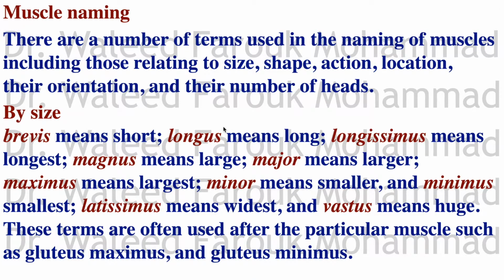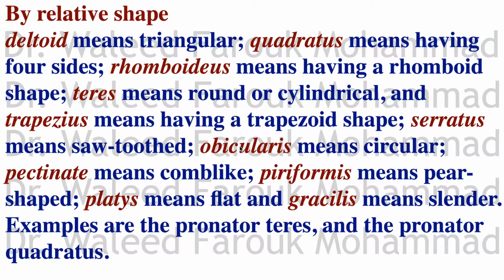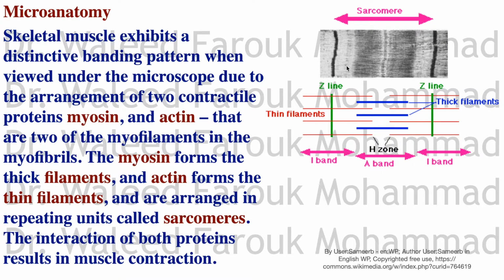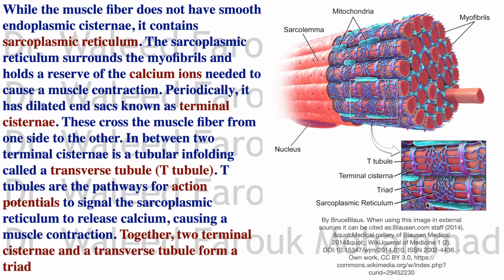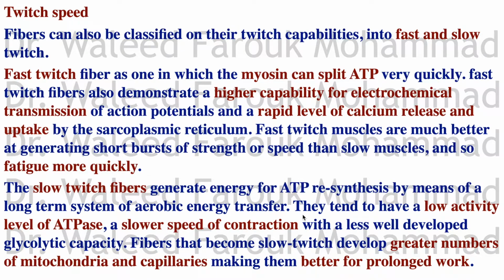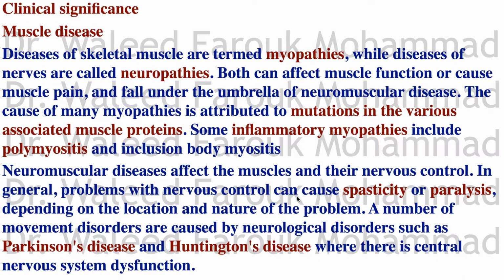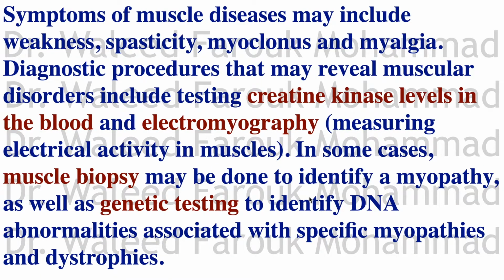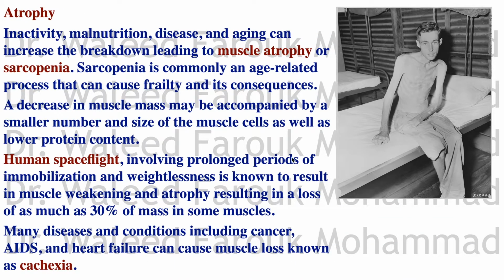Basics 19 Muscular System 2